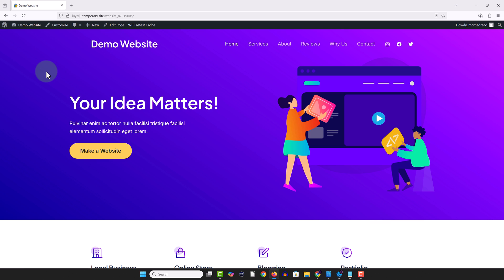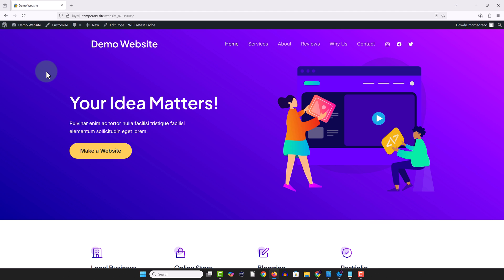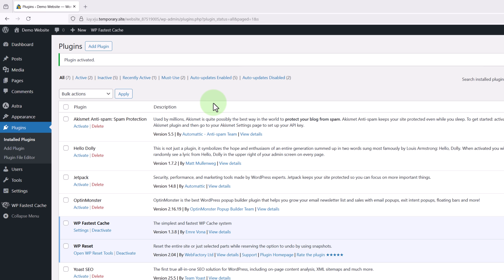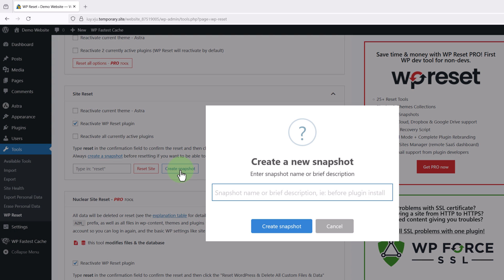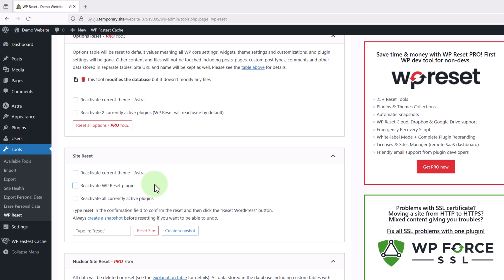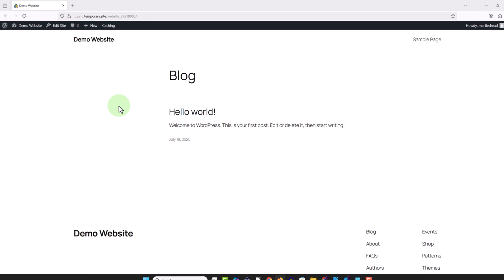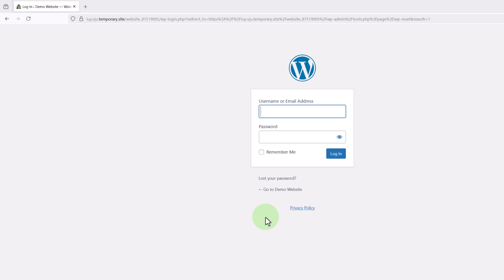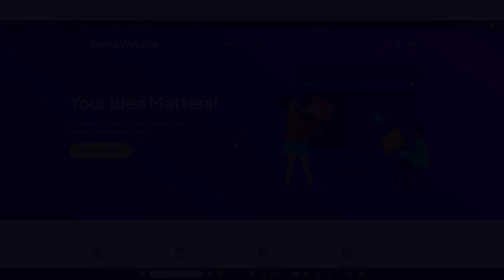How To Reset WordPress Website To Original Settings (Factory Reset)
How To Reset WordPress Website To Original Settings
(Start Over Again)

In this video, I show you how to reset a WordPress website or blog, back to the way it was when you first installed WordPress.

This will delete all of the content, including our pages, posts and images.

And reset all of the WordPress options, back to factory settings. (default WordPress settings)

With the only exception being that our plugins and themes will still be installed.

But, we can just delete these after the reset if we don’t want them, or reactivate them if we do.

And our admin username and password will also remain active, so we can still log into our site.
Then, I also cover to recover our website again, after the reset, just in case we change our mind!

So, if you want to reset your WordPress website or blog, this is how I’d recommend doing it.

🔗  RELATED LINKS

Note: We don’t need to keep this plugin installed. After resetting WordPress, we can uninstall the plugin again without affecting our website.

⏱️  TIMESTAMPS

00:00 – Introduction
00:34 – Install WP Reset Plugin
01:11 – Create Snapshot (Website Backup)
02:01 – Reset WordPress Website
02:55 – Restore WordPress Website (Snapshot)
03:56 – Outro

🎓  RECENT TUTORIALS

Martie.

P.S.